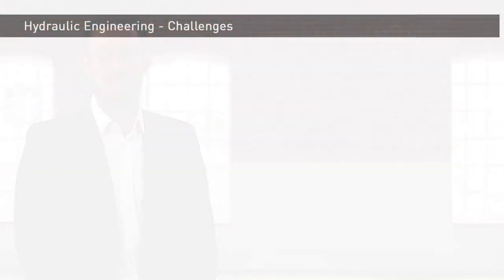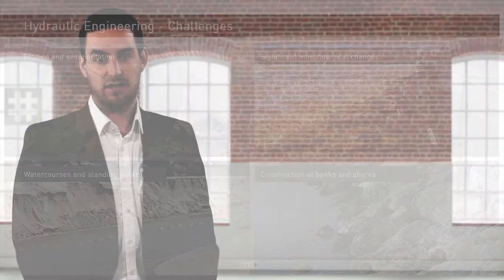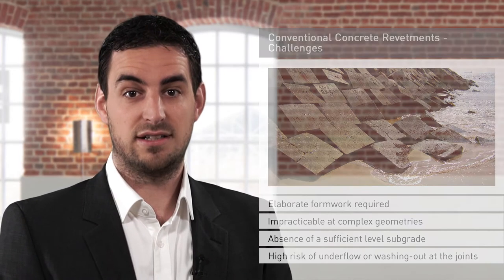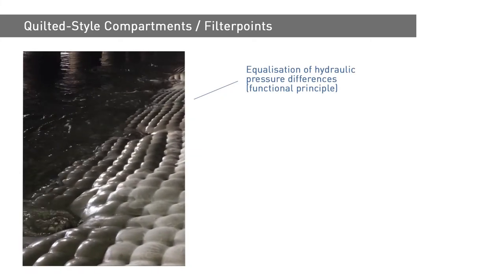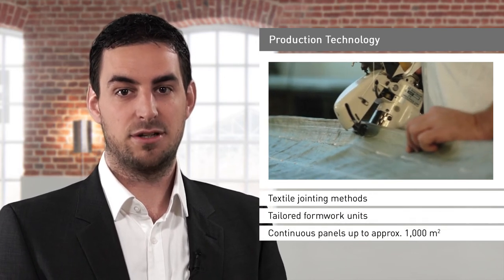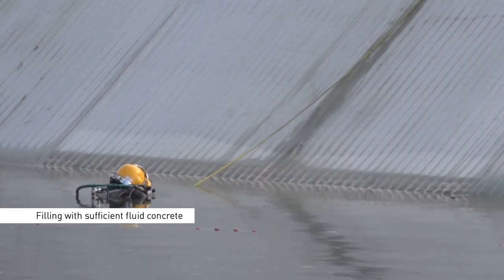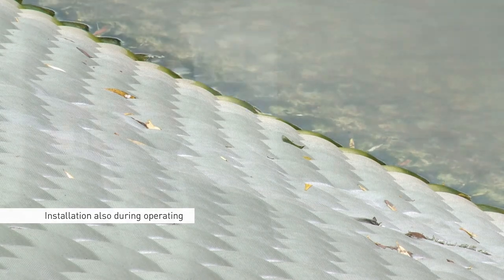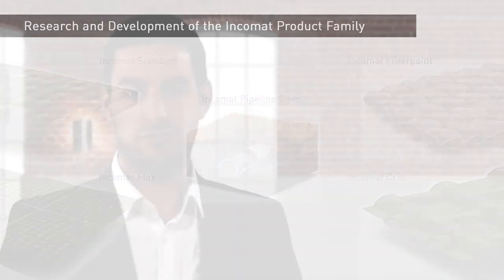VideoCast | Geosynthetic Concrete Mattress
A HUESKER hydraulic engineer explains the application and system of the geotextile concrete mattress in five minutes.